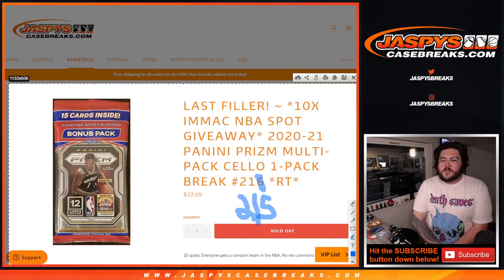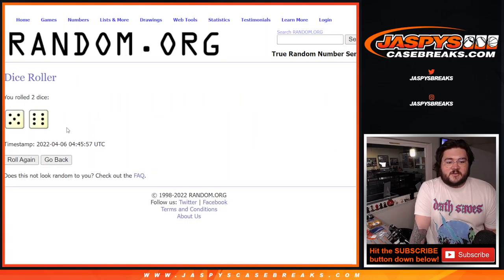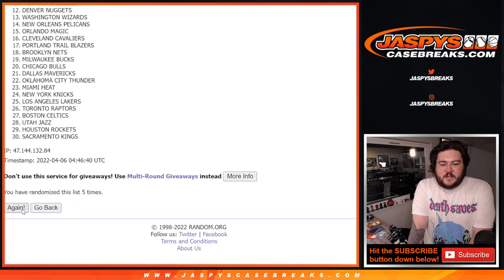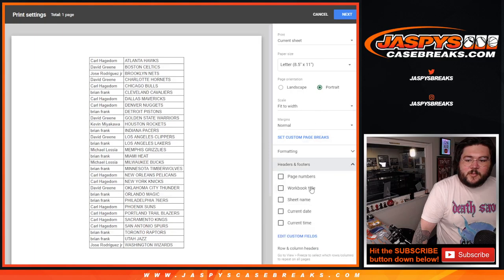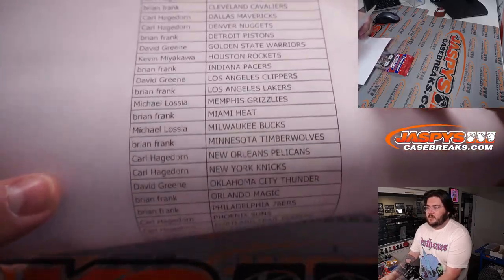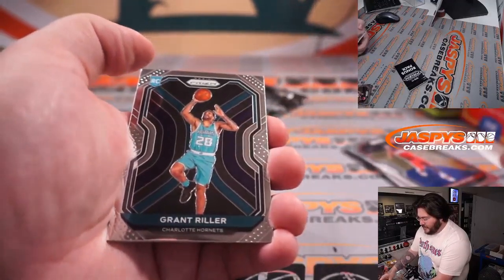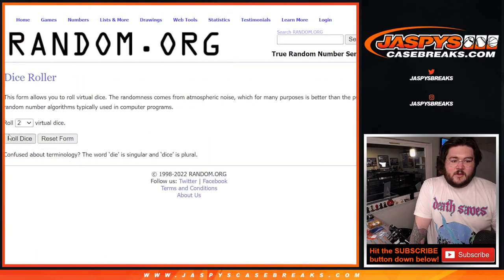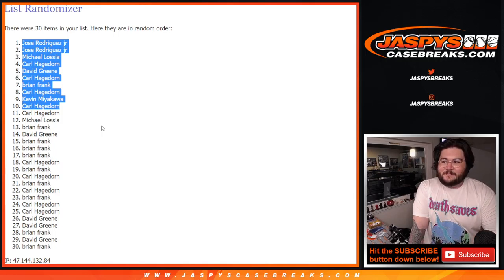2020-21 PANINI PRIZM MULTI-PACK CELLO 1-PACK BREAK #215 *RT*